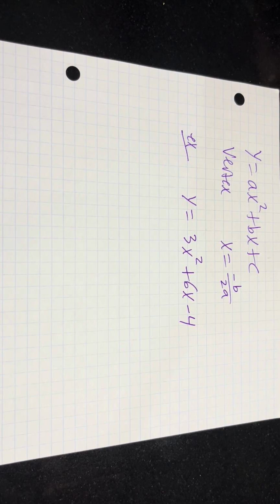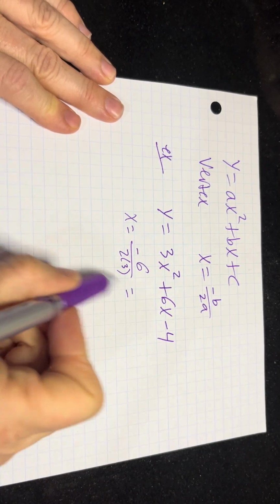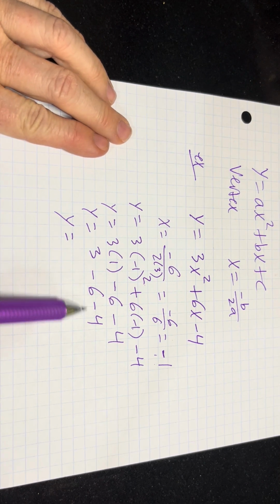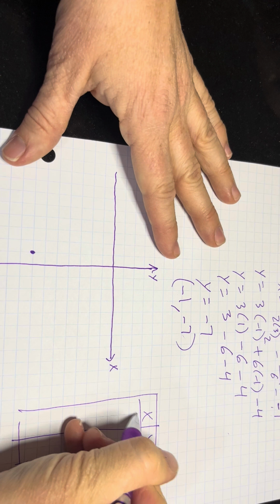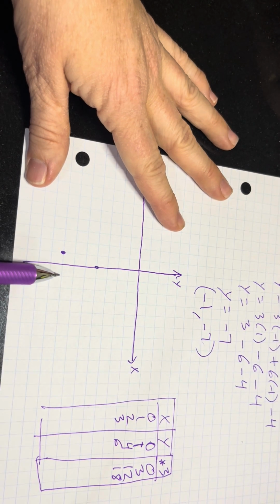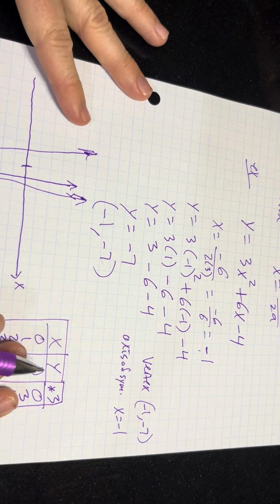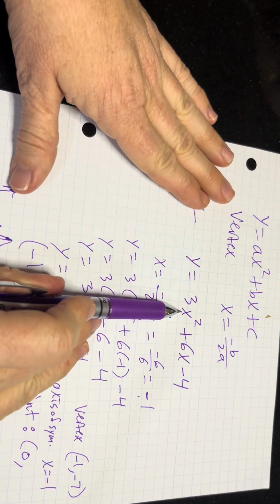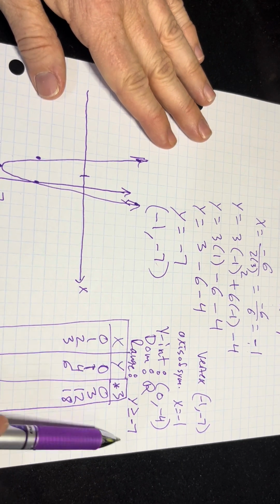Quadratic example 1